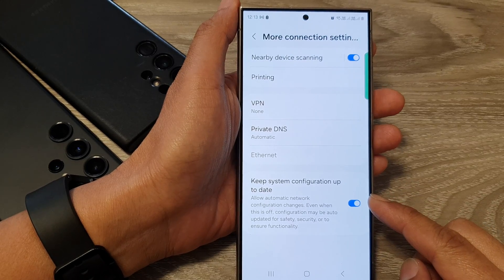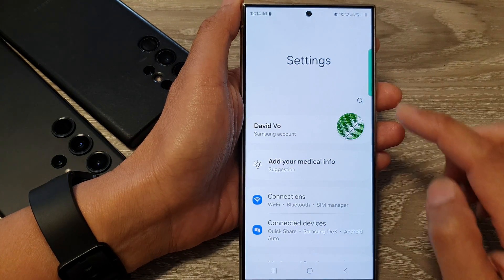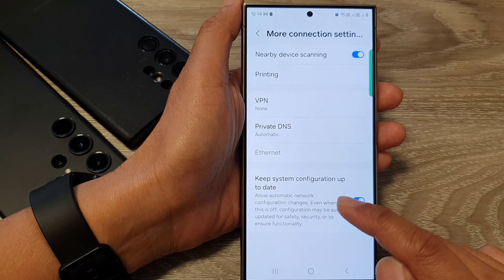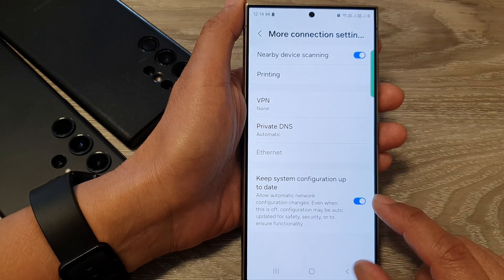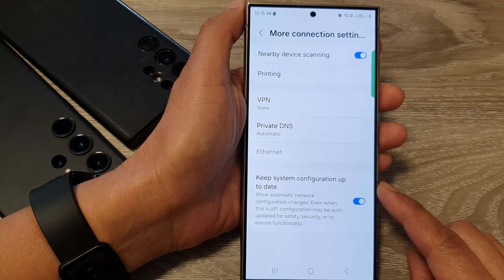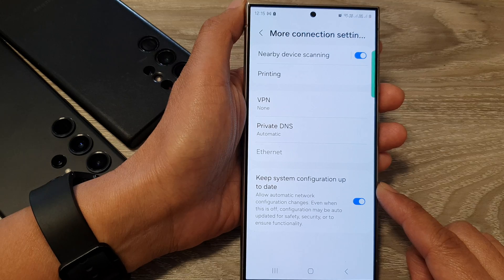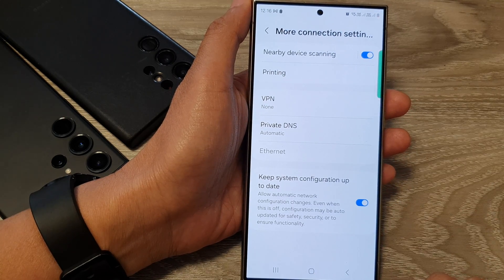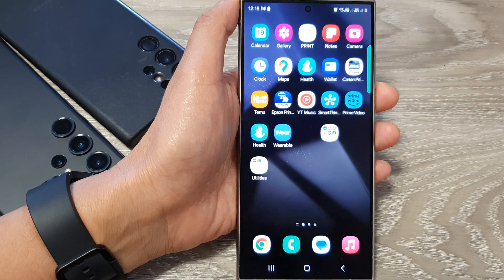Galaxy S24/S24+/Ultra: How to Enable/Disable Keep System Configuration Up To Date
Welcome to our comprehensive tutorial on how to enable or disable the "Keep System Configuration Up To Date" feature on your Samsung Galaxy S24, S24+, or Ultra model! Keeping your device up to date ensures optimal performance and security. In this step-by-step video, we'll walk you through the process, providing clear instructions and valuable insights.